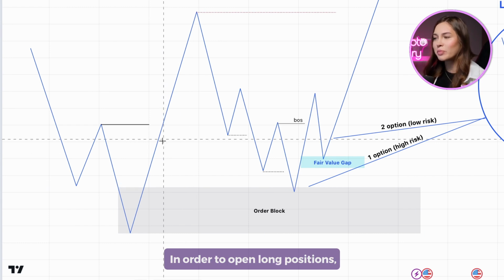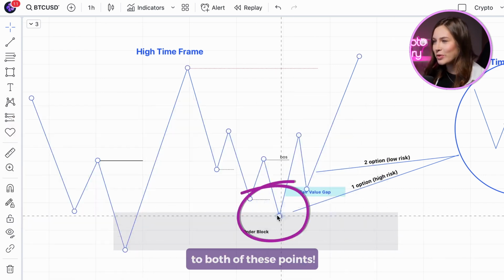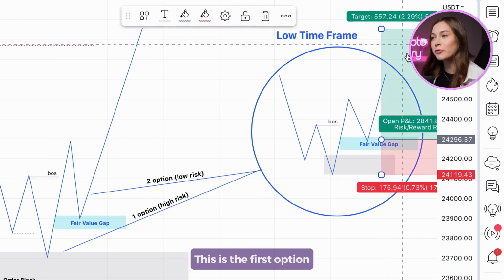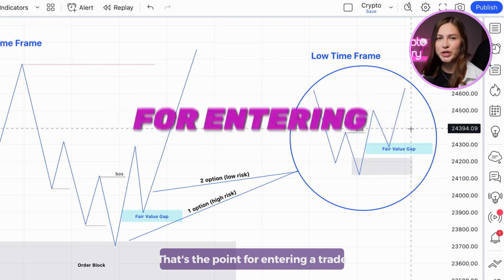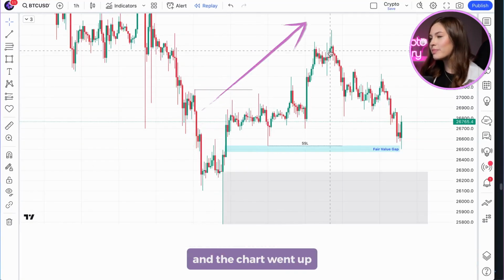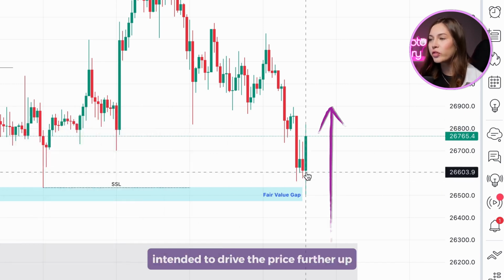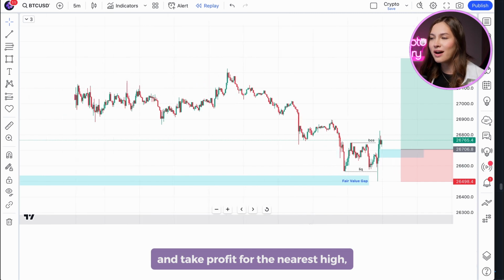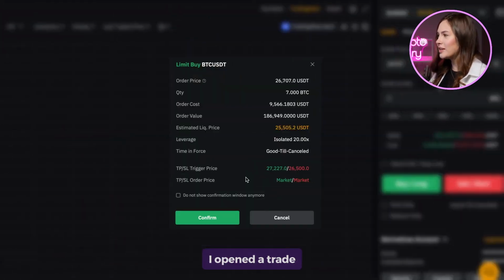Trading Strategies for Beginners | How to Make $4125 in 4 hours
Today I will show you one of the most profitable trading strategies for beginners which can be repeated by absolutely everyone! On my channel I analyze trading strategies for beginners and help beginners to learn trading. The main thing for me is to make my trading strategies for beginners profitable, accessible and understandable for everyone! In my Telegram channel, which is listed above, I regularly show trading strategies for beginners and my subscribers earn by these strategies! And now I will show a cool trading strategies for beginners, enjoy watching it

0:00 - What is this video about?
0:58 - What is the essence of my strategy?
5:32 - Trade opening
6:21 - Trade closing and profit
7:08 - How to improve your trading results?